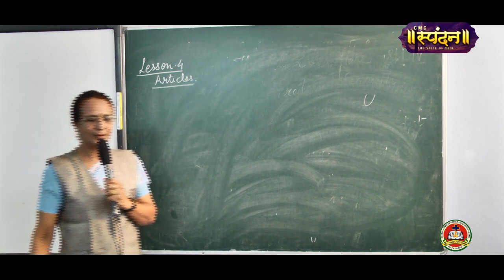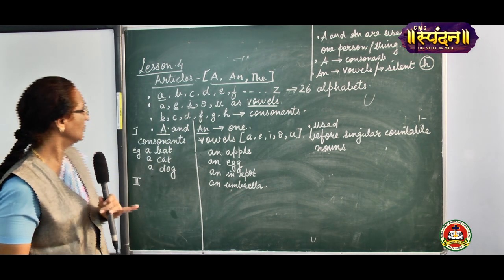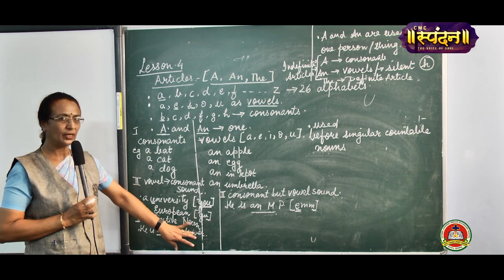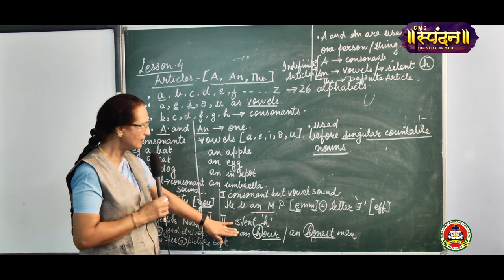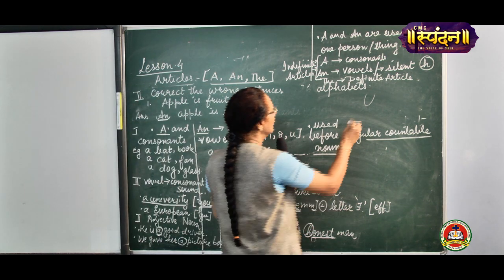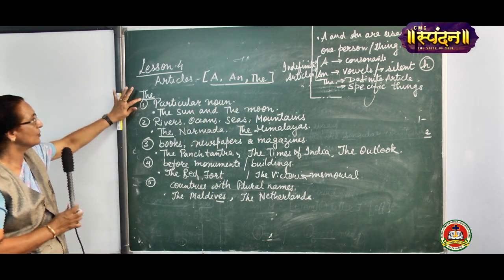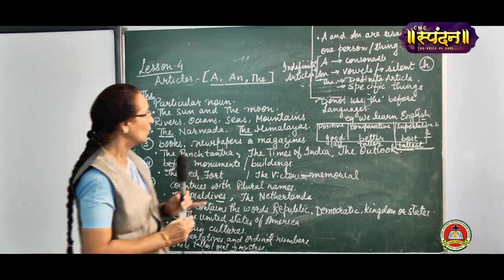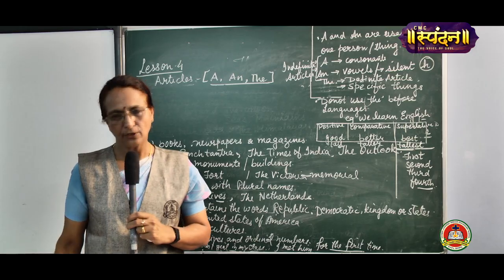Class 3 | English | Articles (A, An, The) | Mrs Preeti Sawhney